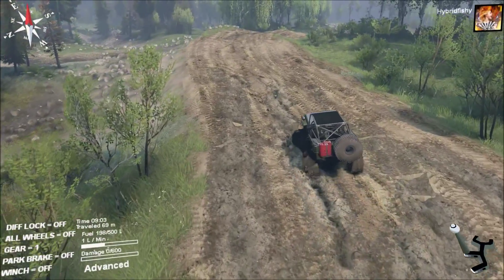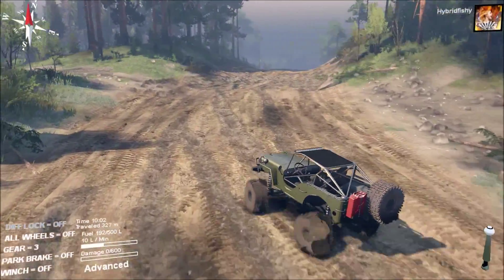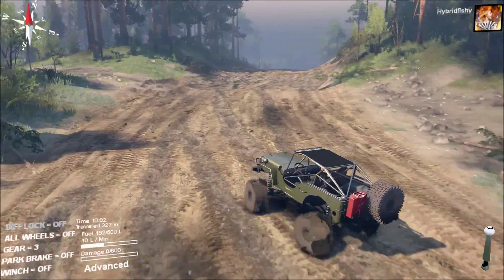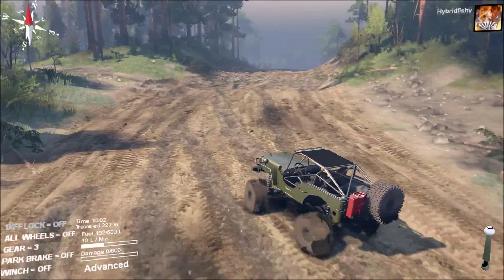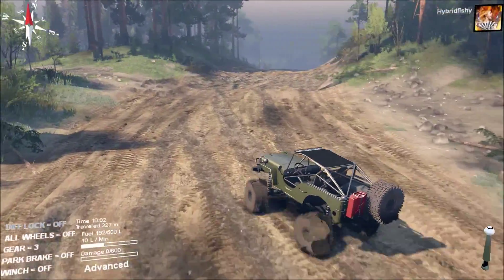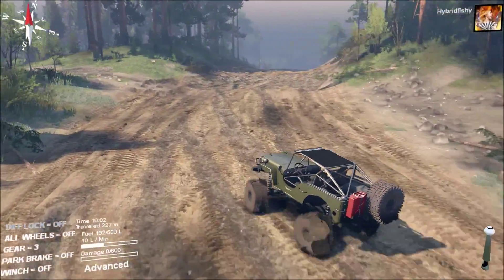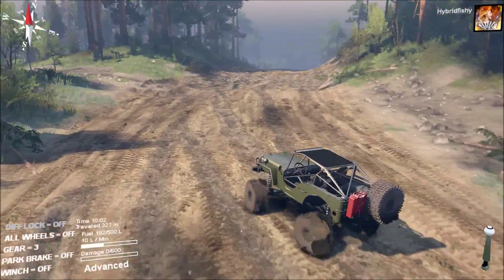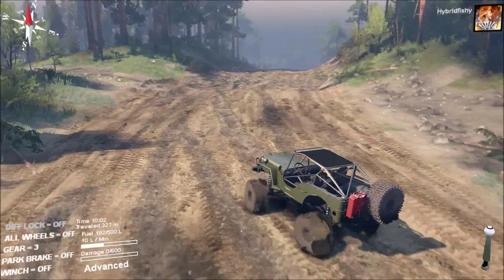Spin Tires | Willy's Jeep Mod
A rock crawling beast of a jeep!